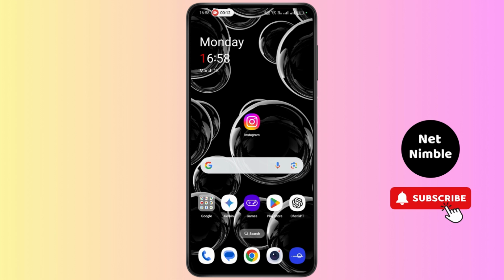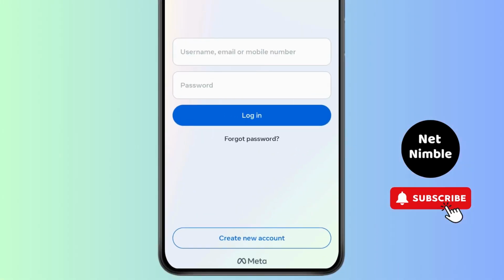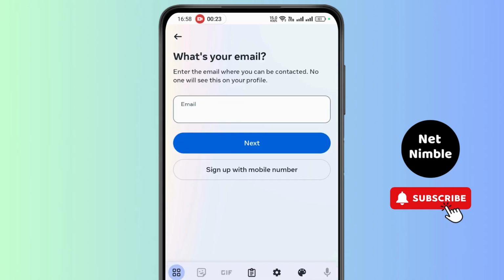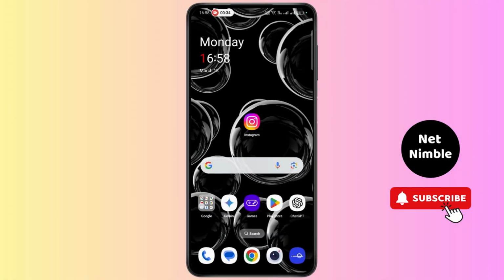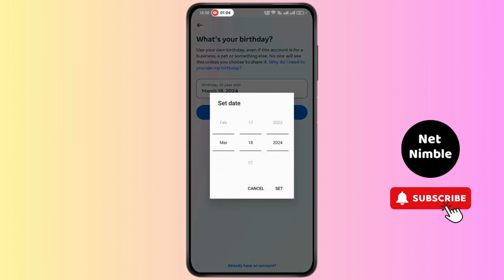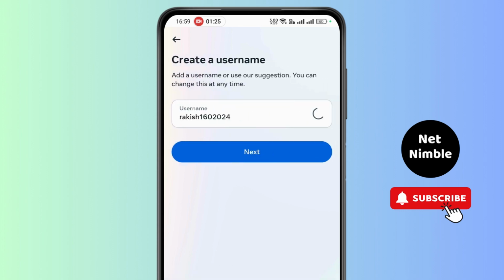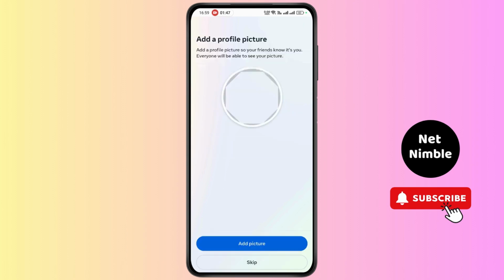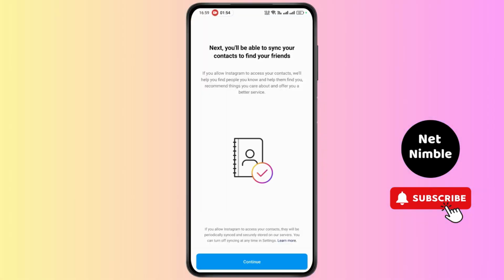How to Create Instagram Account (Updated) I Make Instagram Account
Hey Guys

Welcome to our updated guide on how to create an Instagram account! Whether you're new to Instagram or just looking for a refresher, this step-by-step tutorial will walk you through the entire process of setting up your very own Instagram profile.

Creating an Instagram account is a simple process, and we're here to help you every step of the way. Follow along with our easy-to-follow instructions, and you'll be sharing photos and connecting with friends in no time!